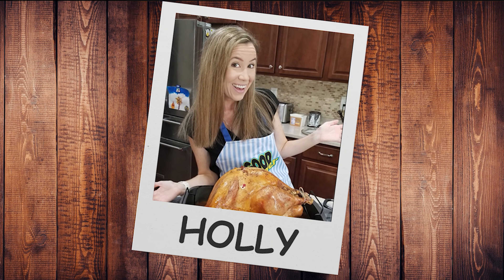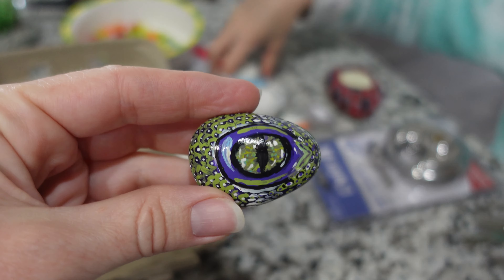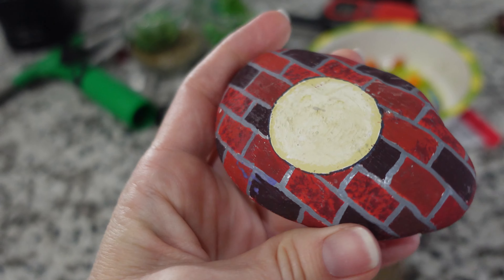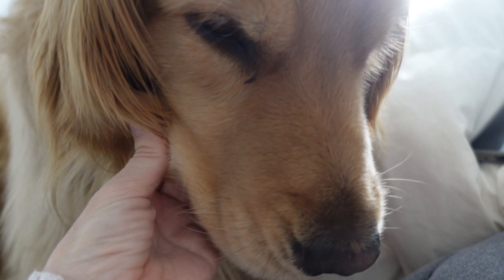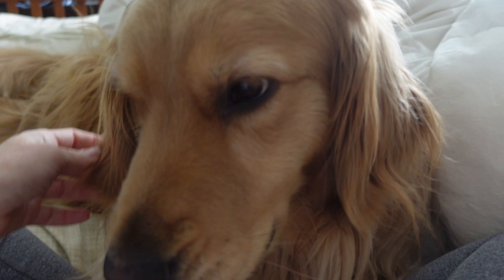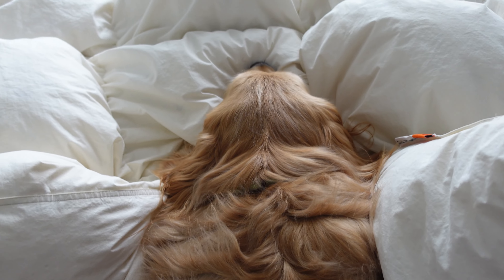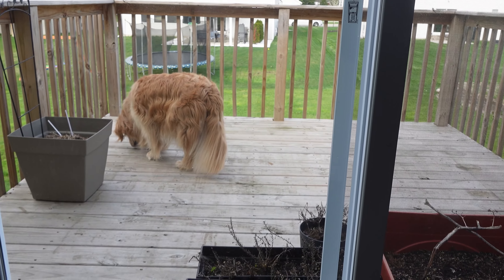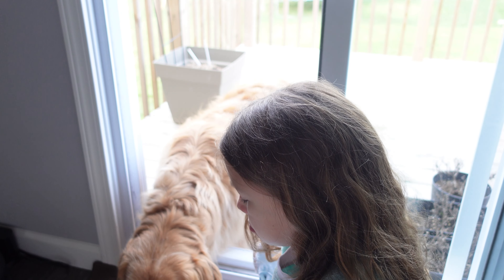You Have Questions...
You Have Questions... (4.24.23 - Day 4728)